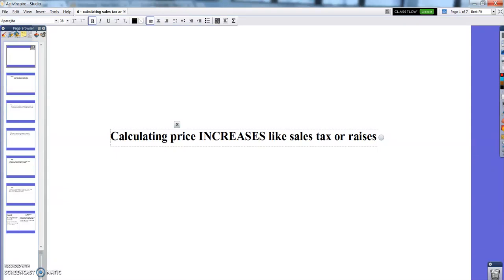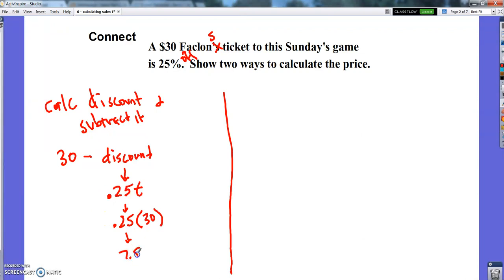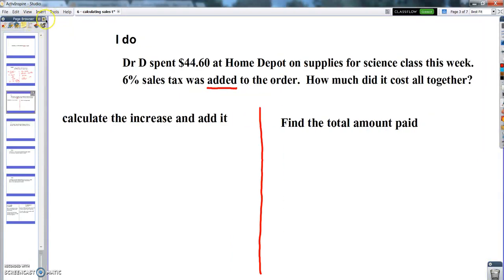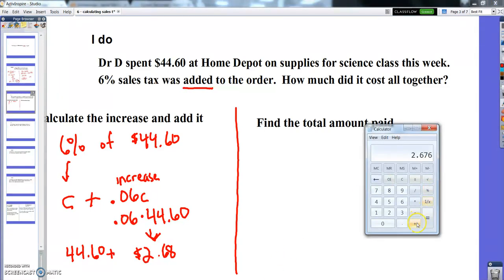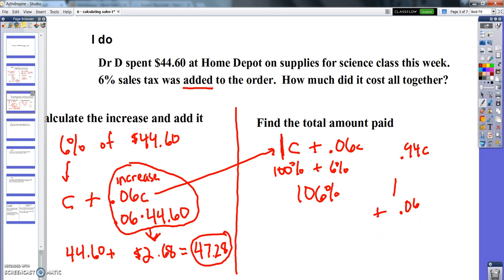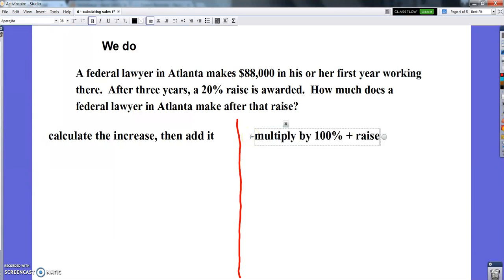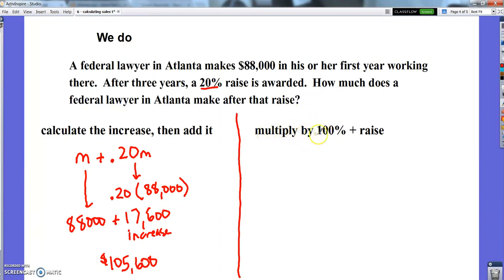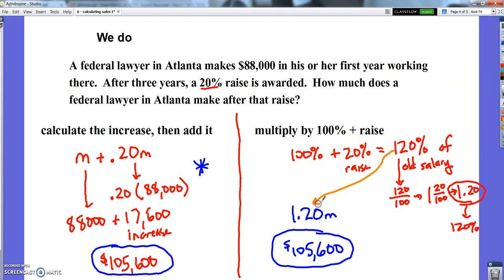7EE Lesson #8 - calculating increases like raises and sales tax